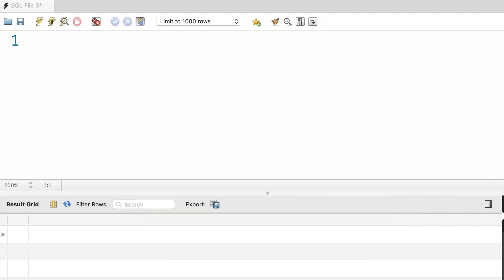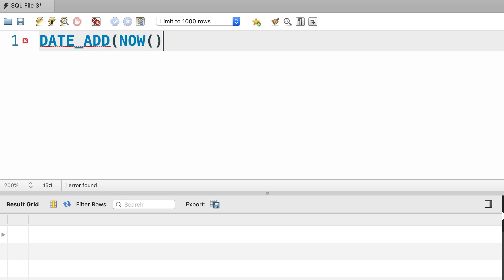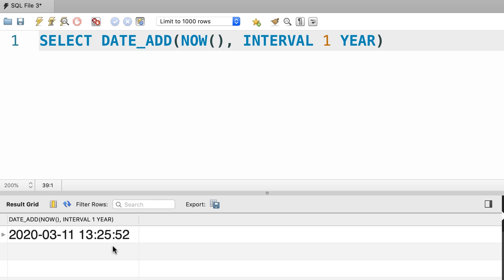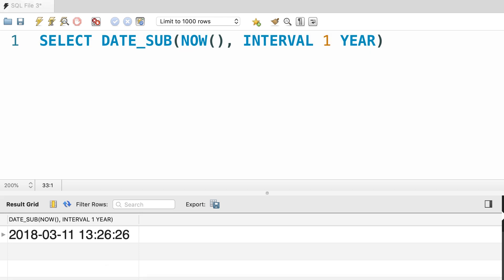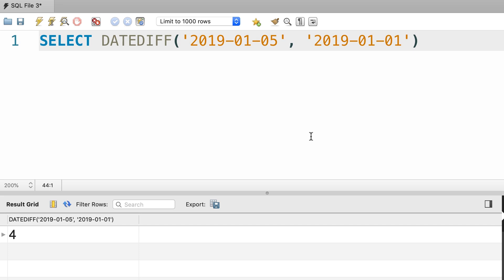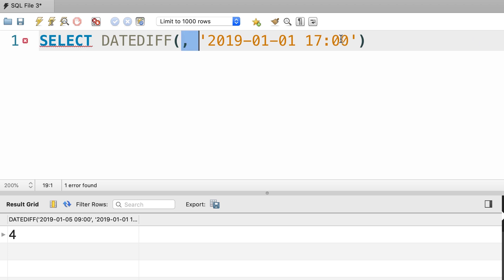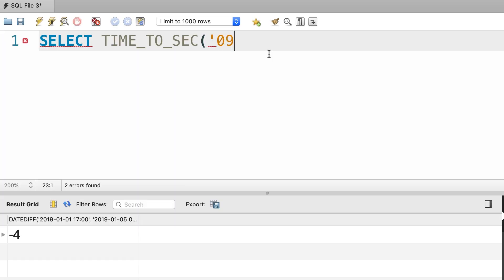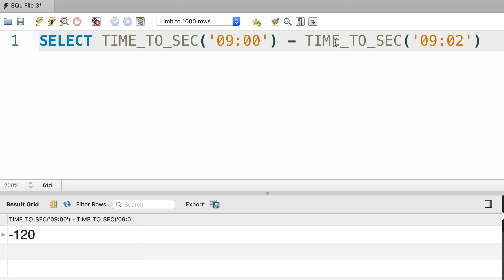SQL #56 - Calculating Dates and Times [By Mosh Hamedani]